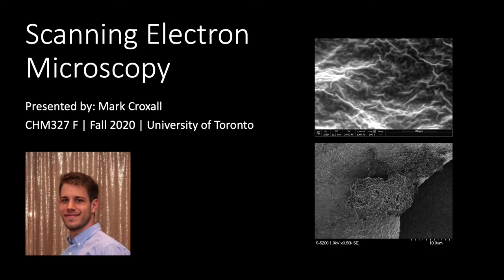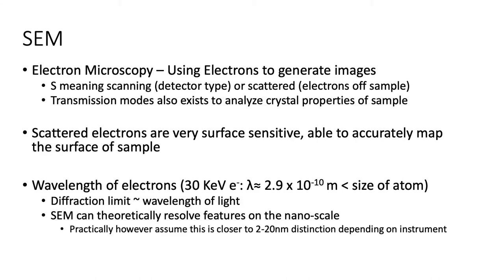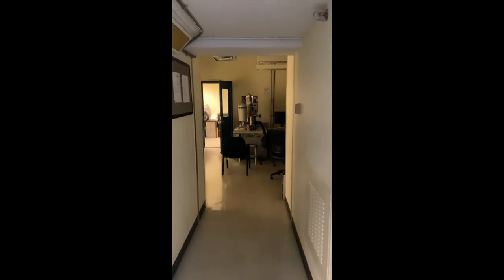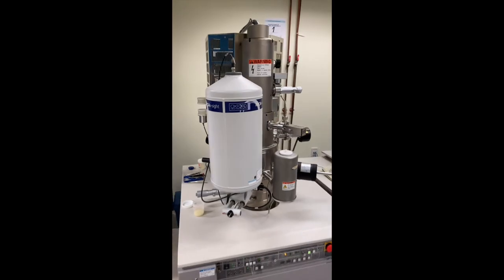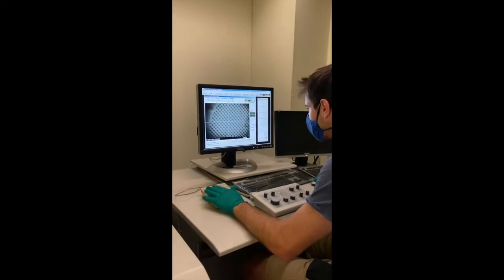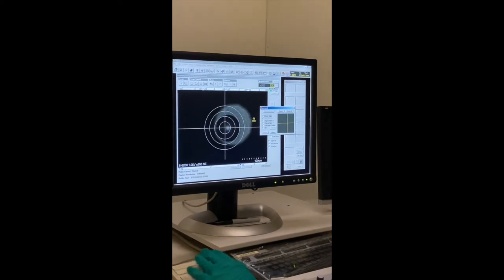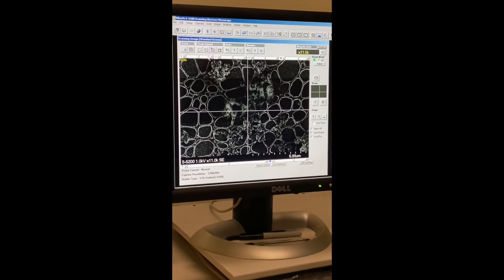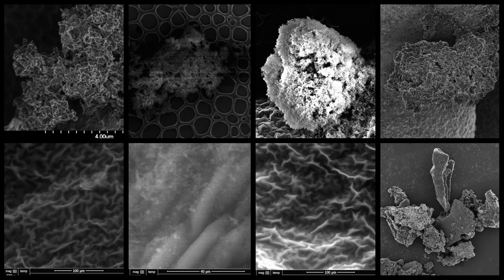Open Labs #1 Scanning Electron Microscopy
Your TA, Mark, will take you on a tour of electron microscopy and show you some of his research on nano materials. Enjoy!